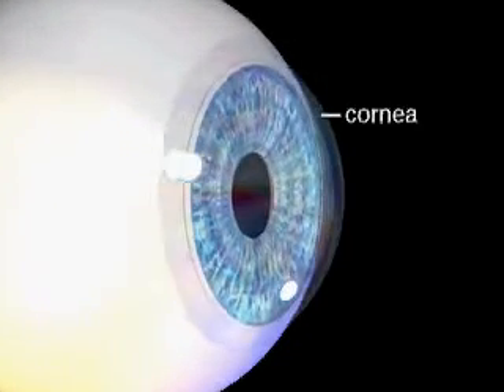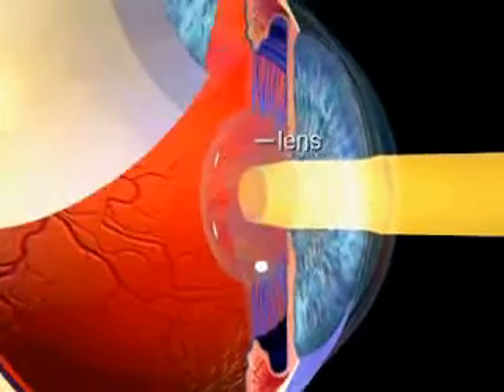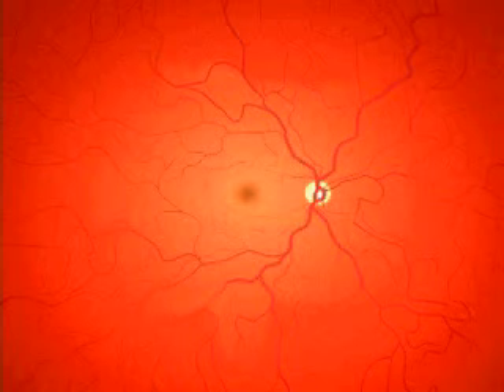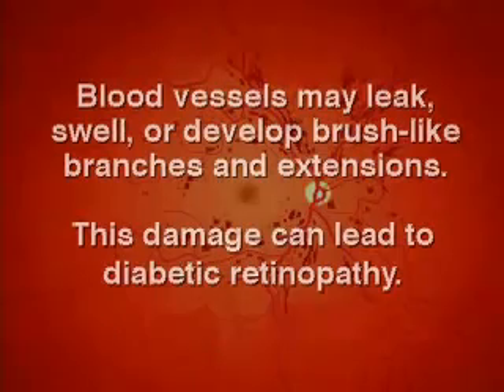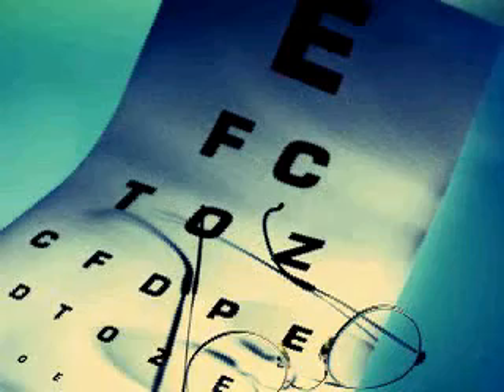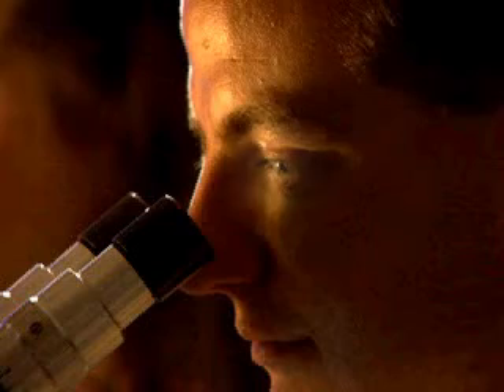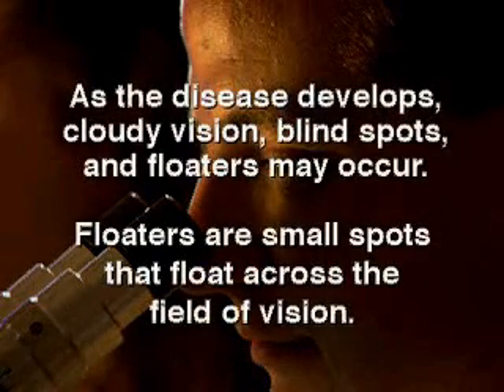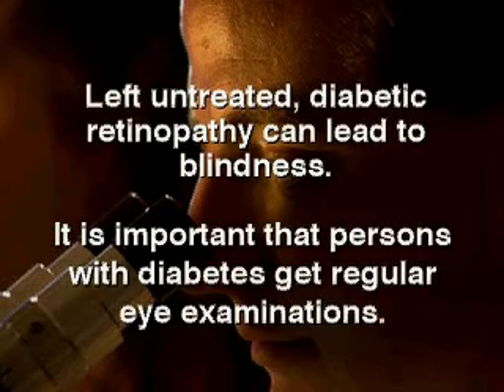RETINOPATIA DIABETICA 2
RETINOPATIA DIABETICA 2, i am not the owner of it, it's not my video i just post it!